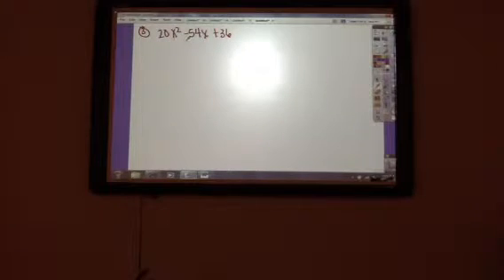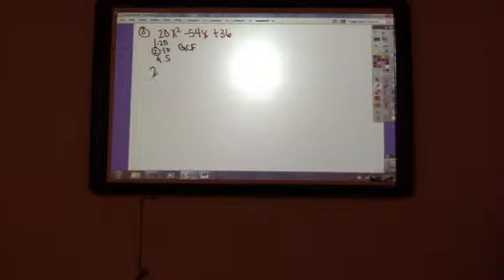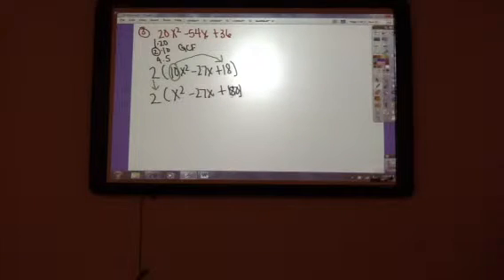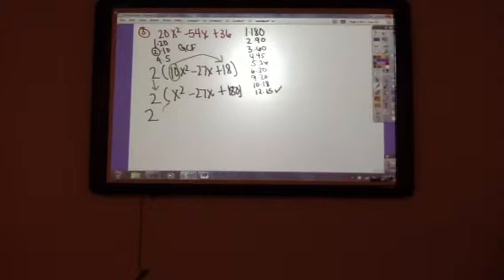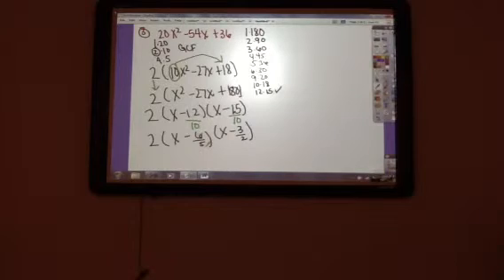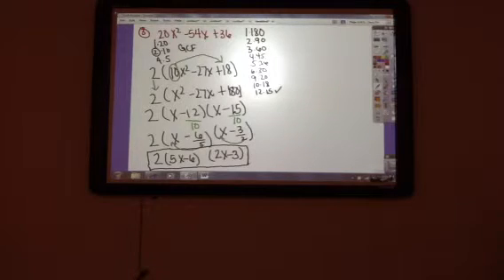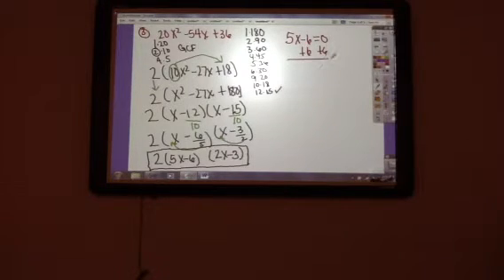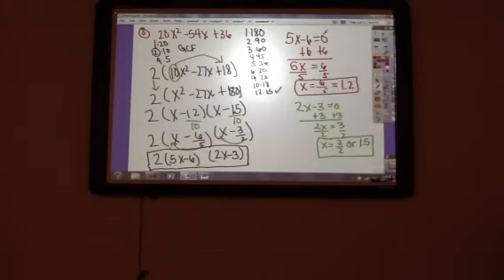Factoring quadratic trinomials B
Kick back method exampl 3